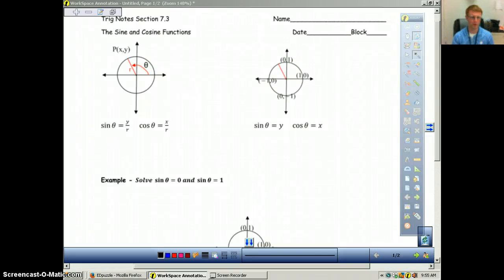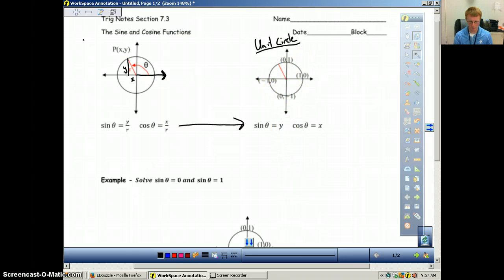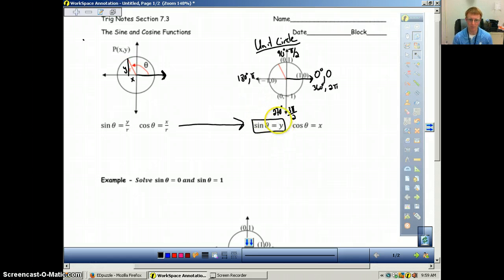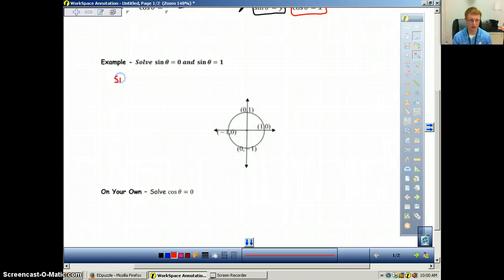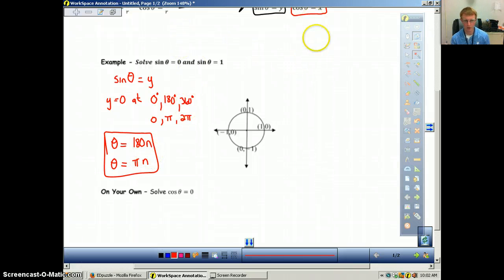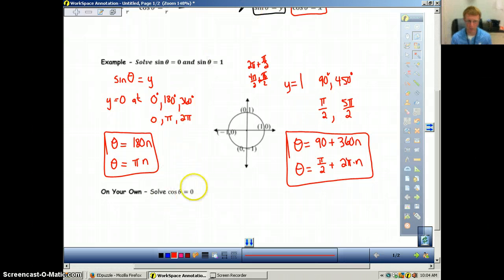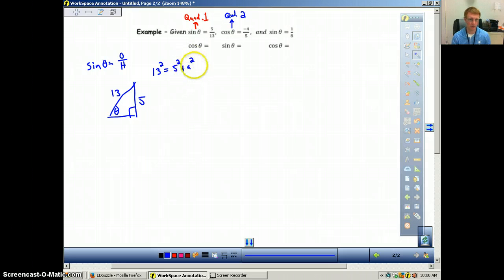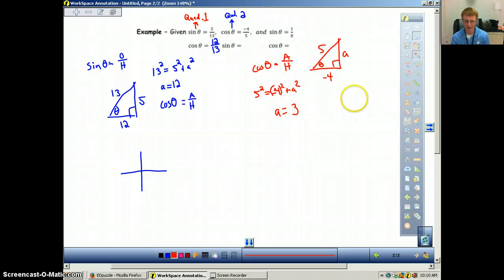Trig Section 7.3